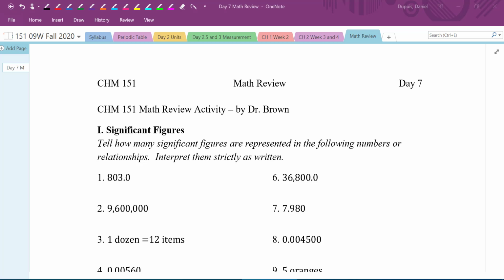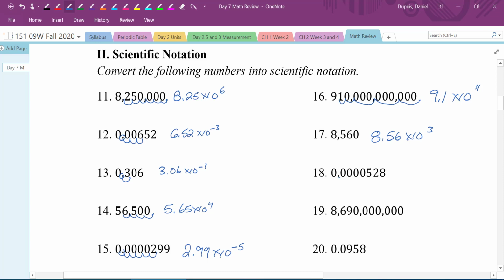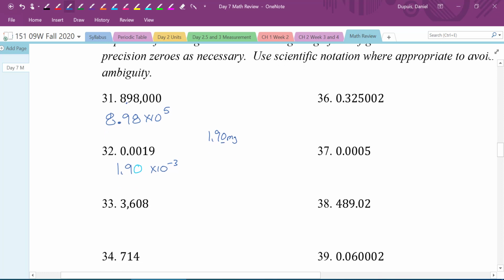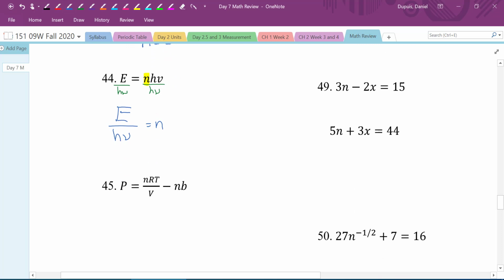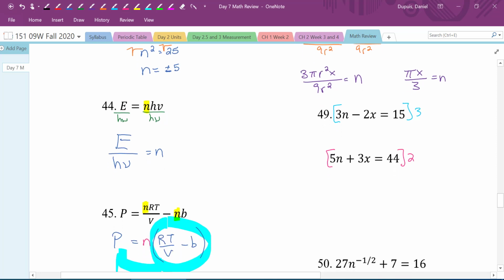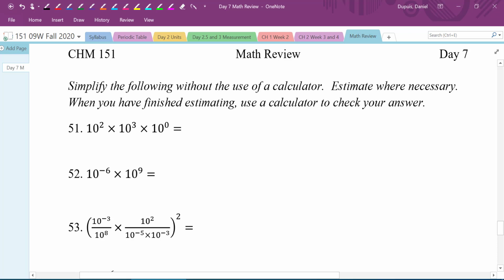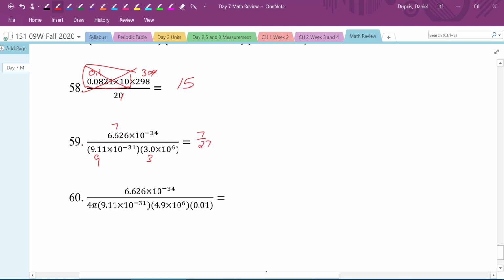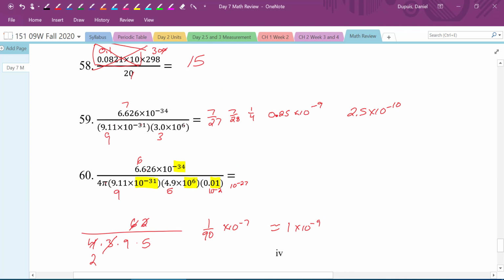CHM 151 Lab Week 2 Math Review